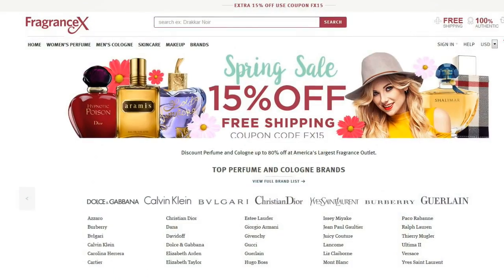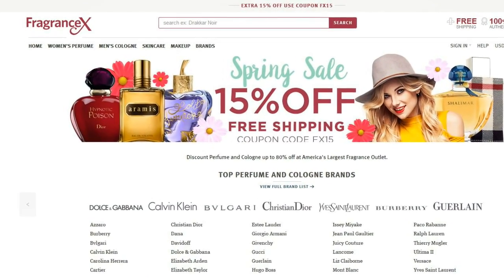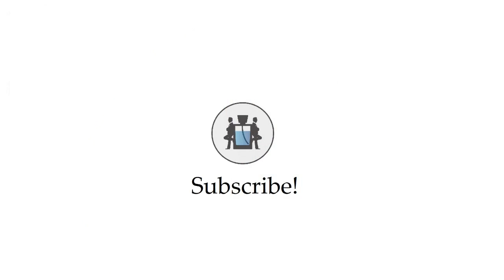How Many Sprays And Where? (Basics #6)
This series answers all the basic fragrance questions you may have. Today: How many sprays should I spray? And where should I spray?